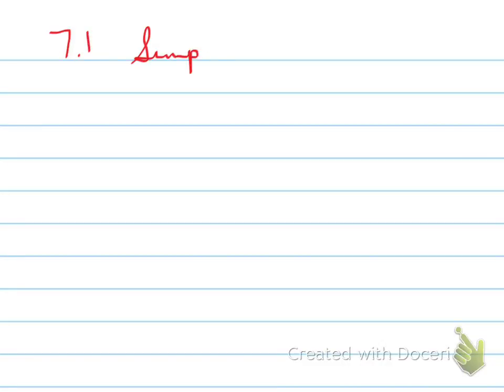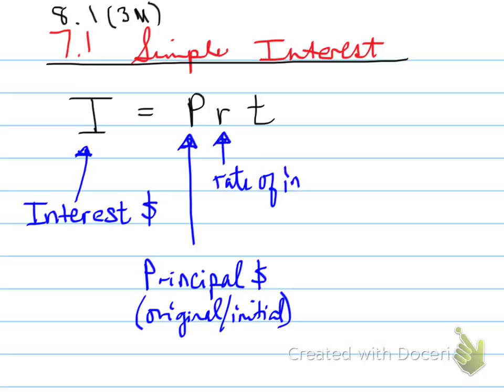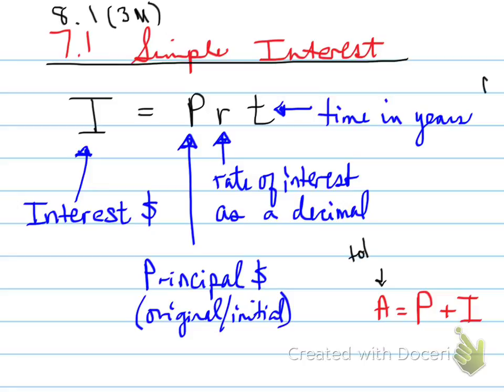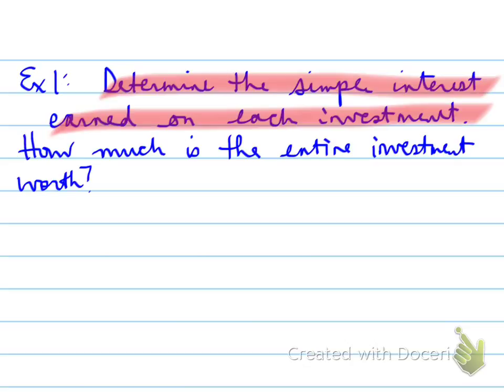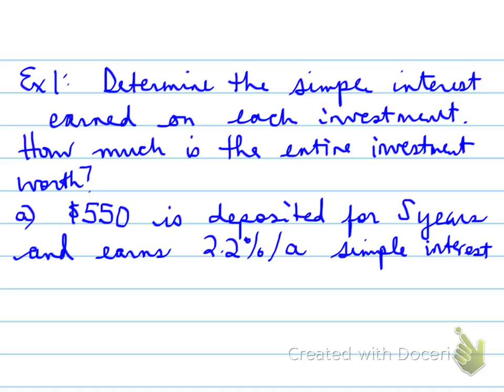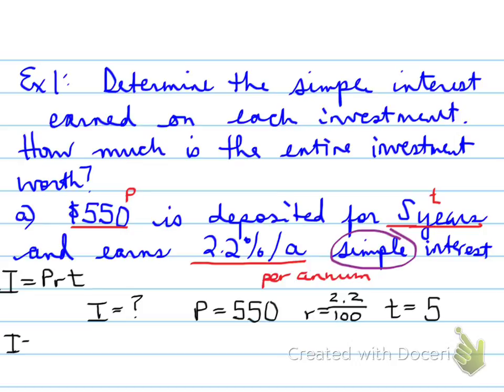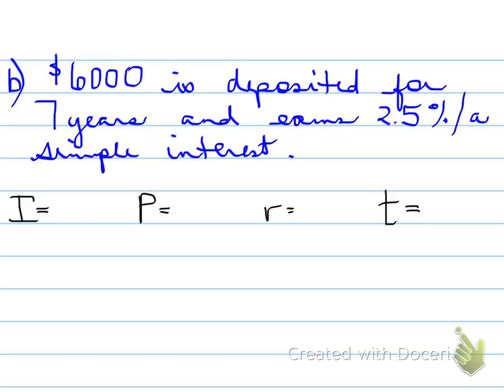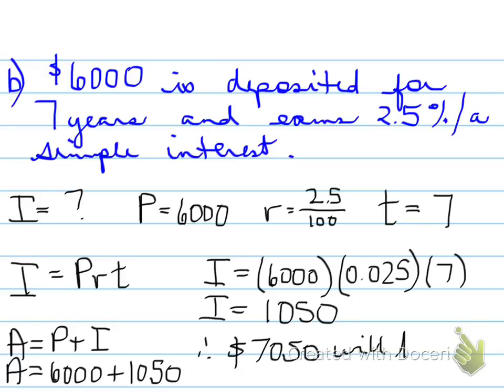MCR3U 7.1 Simple Interest